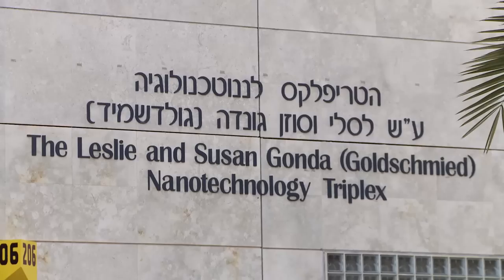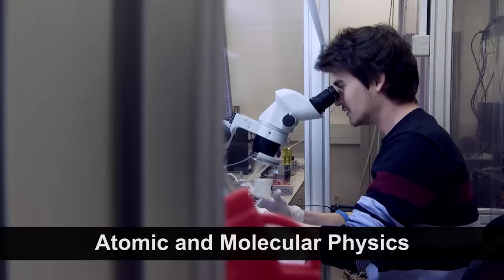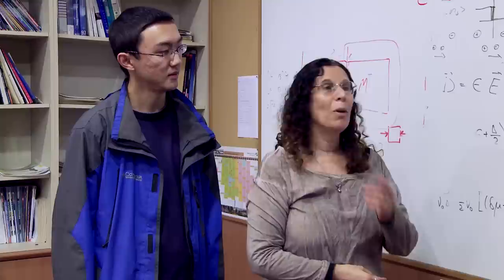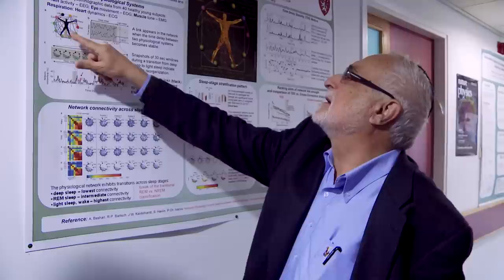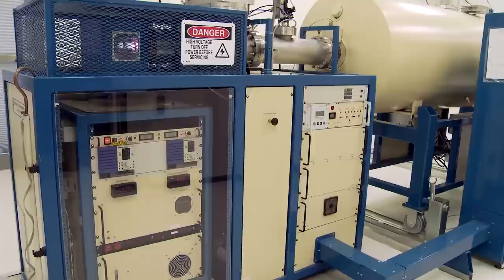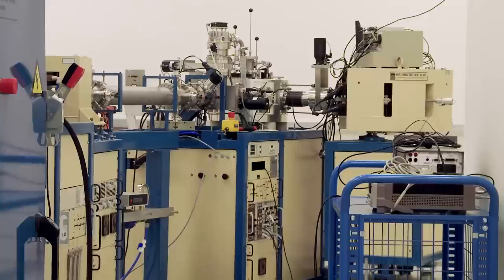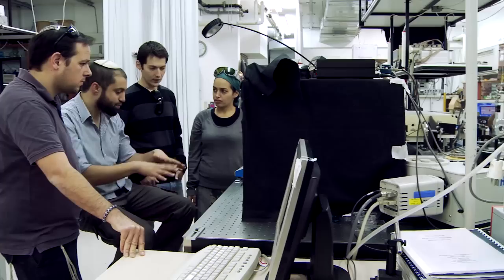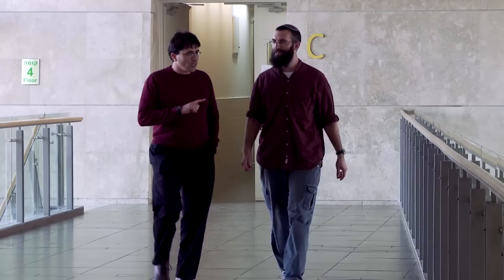Dept of Physics, Bar-Ilan University, Israel - Interdisciplinary Interactions, World Class Research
The Department of Physics at Bar-Ilan University, Israel, produces world class research.  They care greatly about their undergraduate and graduate students and provide them with the skills and knowledge for developing their careers in academia and industry.  The interdisciplinary interactions between physicists, chemists, biologist, electrical engineers, computer scientists and mathematicians has proven to be a most productive means of achieving great science and generating novel ideas and directions for research.